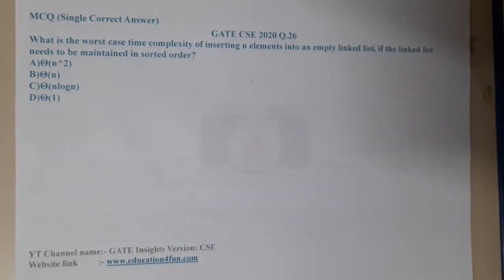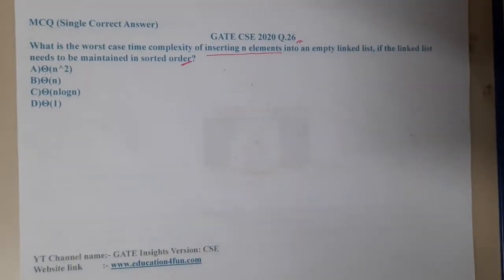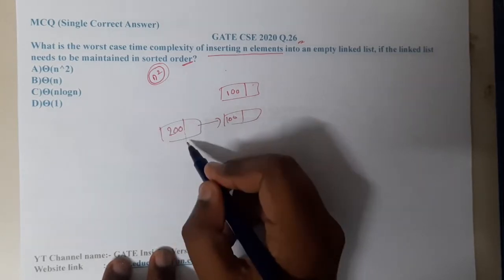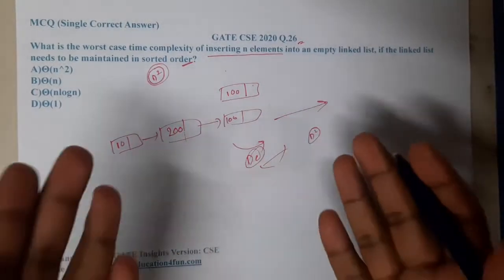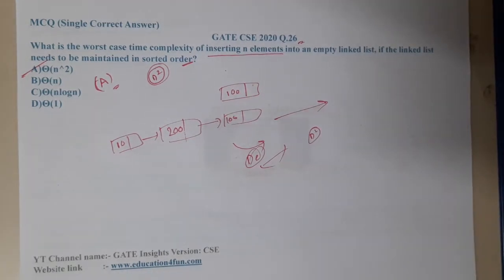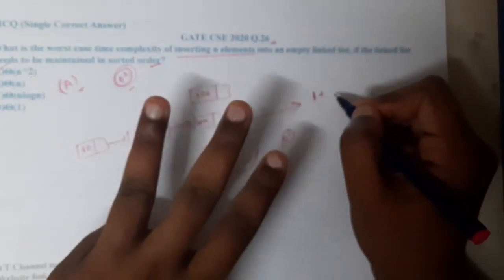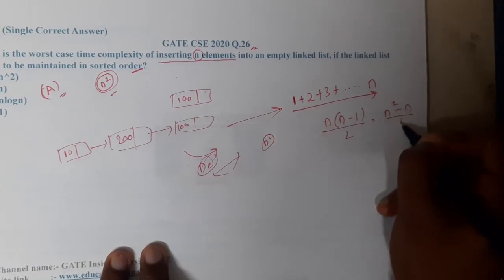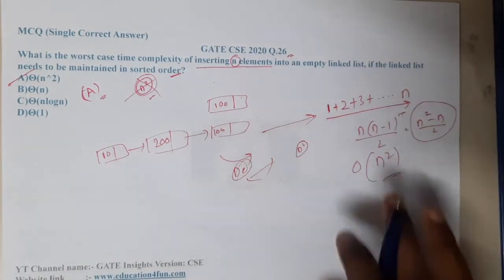GATE CSE 2020 Q 26 || Linked Lists ||Data Structure || GATE Insights Version: CSE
What is the worst case time complexity of inserting n elements into an empty linked list, if the linked list needs to be maintained in sorted order?
A)Θ(n^2)
B)Θ(n)
C)Θ(nlogn)
D)Θ(1)